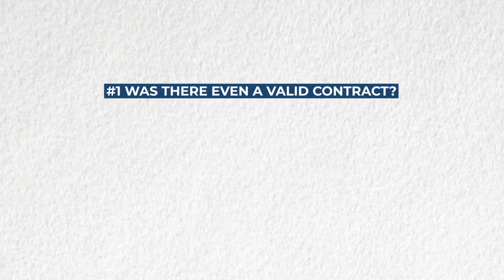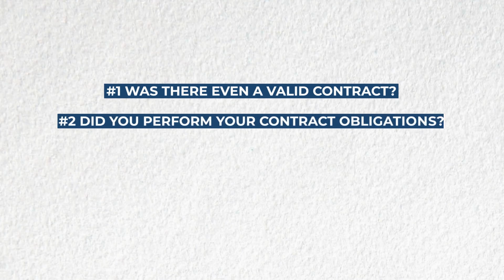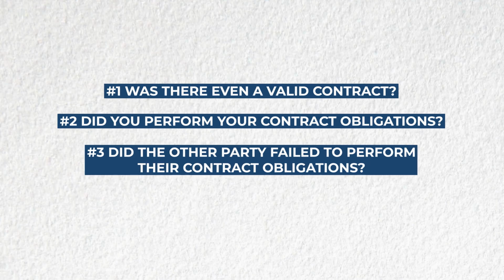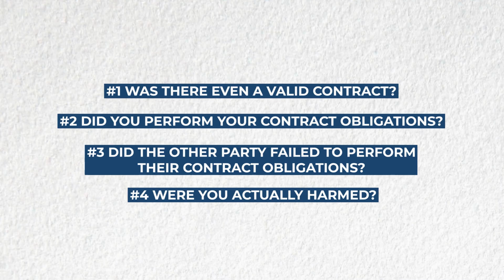What Do You Have to Prove for a Breach of Contract Lawsuit in 2025?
Thinking about suing for breach of contract in 2025? It’s not as simple as saying the other side broke their promise. In this episode, attorney Andrew Ayers explains the four elements you must prove to have a valid breach of contract case—and why skipping these steps could sink your lawsuit before it even starts.

Andrew breaks down what makes a contract valid, when performance is excused (like during a pandemic or force majeure), how to show the other side failed to perform, and why damages are the most important piece of all. You’ll also learn why attorney’s fees can make even a $500 dispute end up in court, and what business owners need to know about representation rules.

Drawing from his book How Contracts Become Lawsuits, Andrew also shows how many disputes don’t come from bad intentions—they come from unclear terms, missing details, or contracts pulled from the internet without proper review. The way your agreements are written today can be the difference between a quick resolution and years of costly litigation tomorrow.

Whether your dispute is small or worth millions, this episode helps you understand the essentials of a breach of contract claim so you can decide if it’s worth pursuing—or if another strategy makes more sense.

00:00 Introduction
00:31 4 Elements of a Breach of Contract
01:30 Steps to Signing a Valid Contract
05:26 Can I Get My Attorney Fees Paid by the Other Party?
06:41 If You're Not an Attorney, You Can't Represent Your Business in Court
07:36 Get "How Contracts Become Lawsuits" Book
07:51 Next Steps